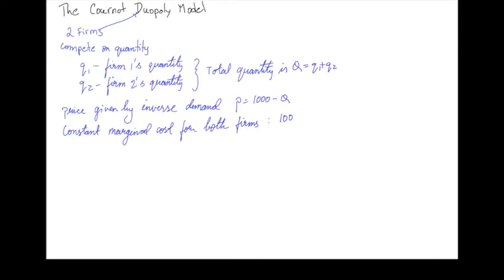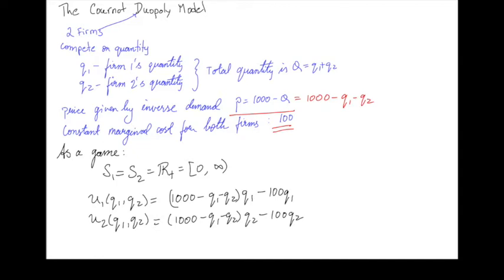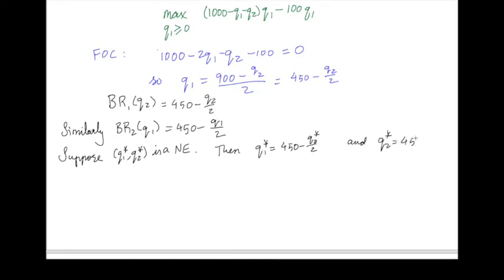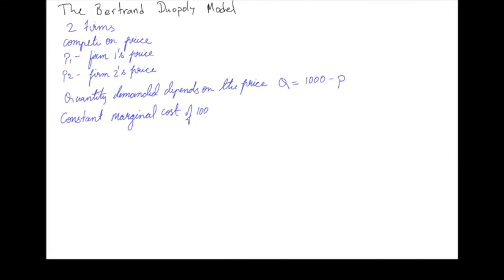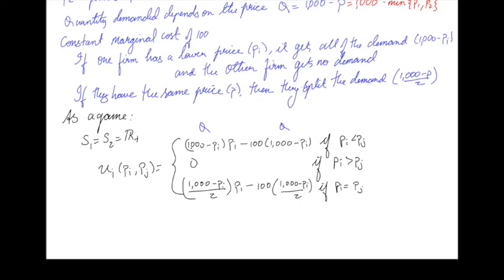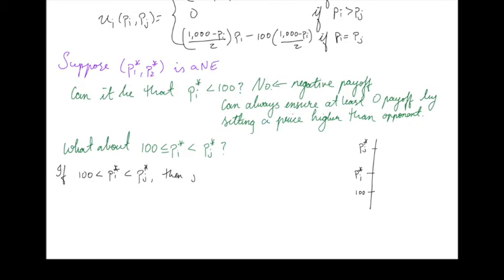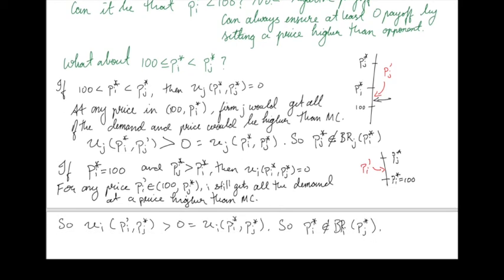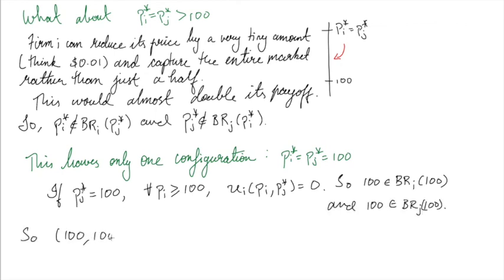16 Nash Equilibrium Applications